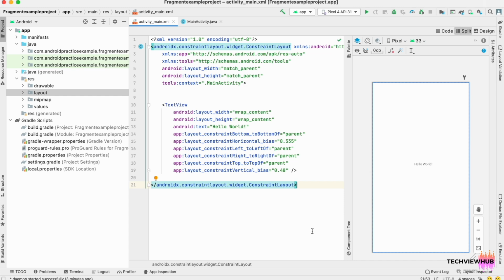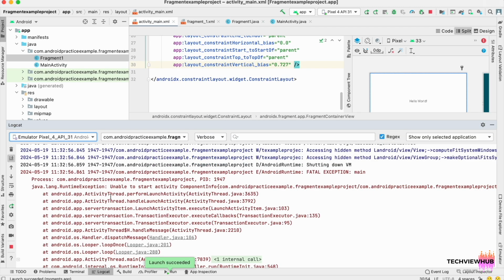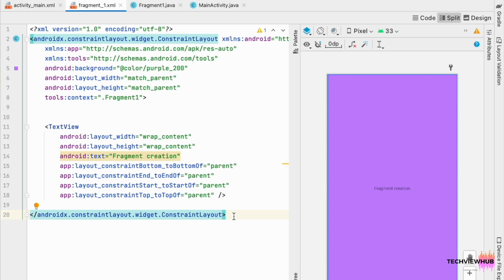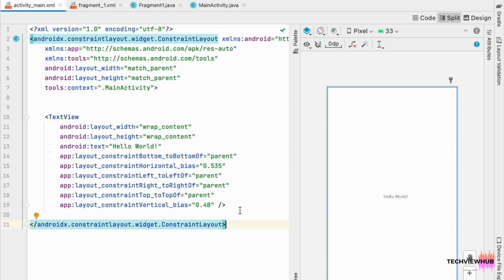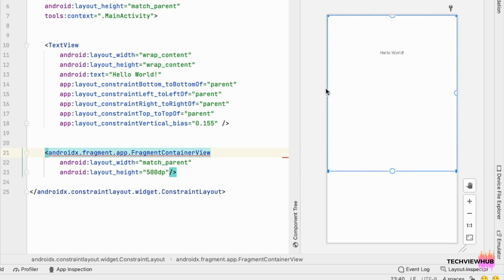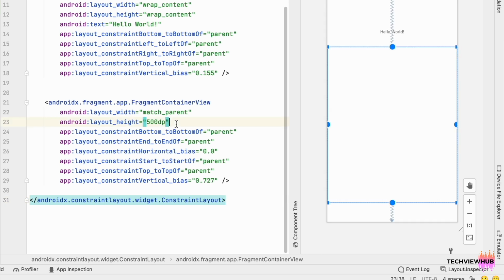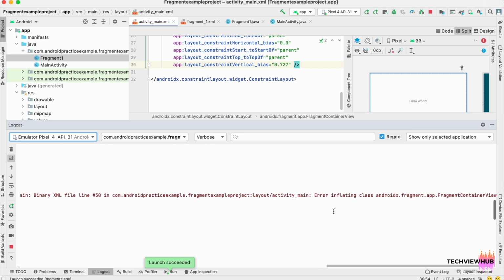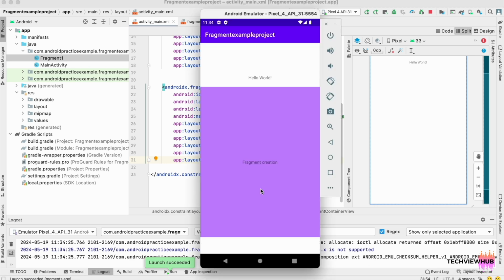Error in inflating FragmentContainerView | CodeViewHub | Android Studio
This video is about how we can resolve this error:

AndroidRuntime: FATAL EXCEPTION: main   java.lang.RuntimeException: Unable to start activity ComponentInfo android.view.InflateException: Binary  Error inflating class androidx.fragment.app.FragmentContainerView